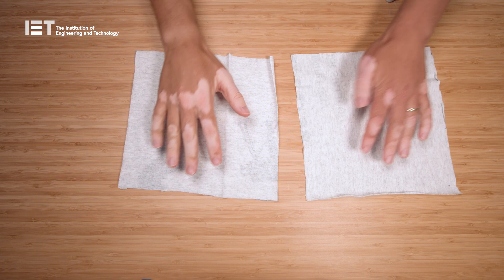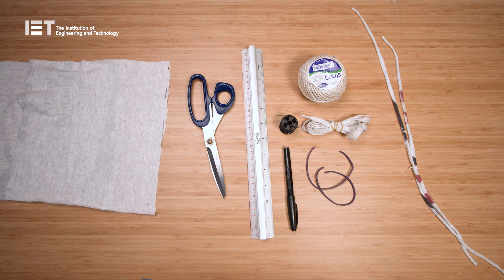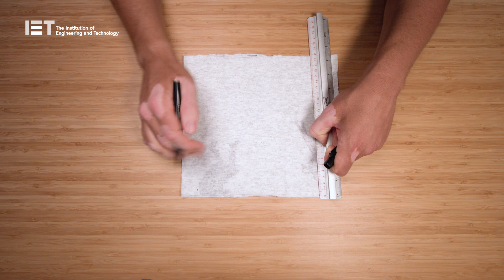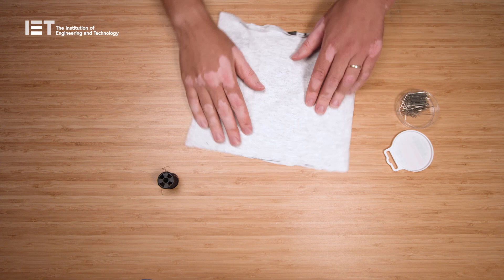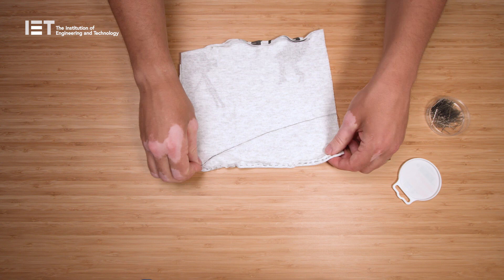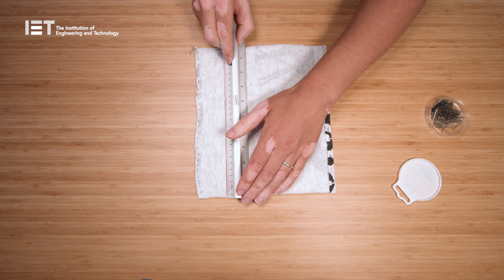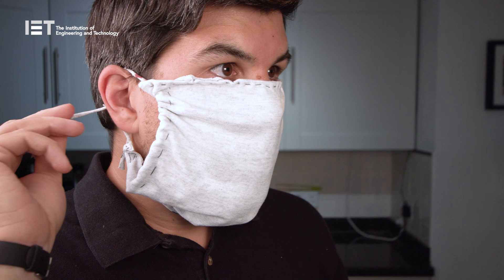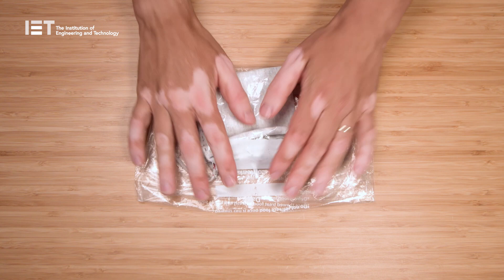How to make a face mask!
This information is a guide to making a simple face covering. We do not endorse any particular method and other instructions are widely available online. Always take care to use equipment safely to avoid injury. Children should only follow these instructions under the supervision of adults.